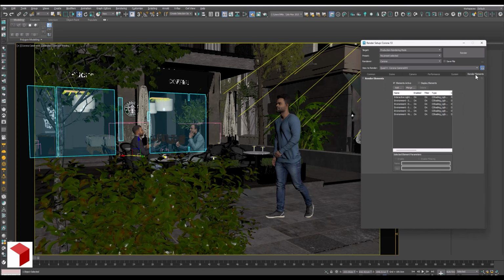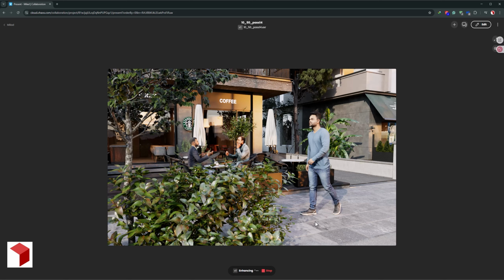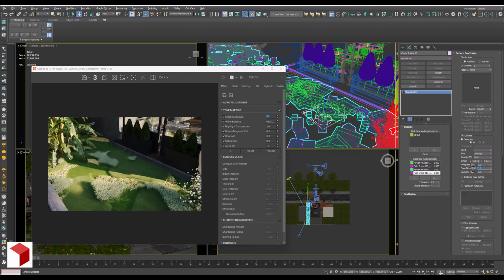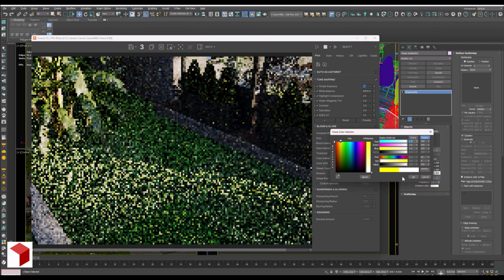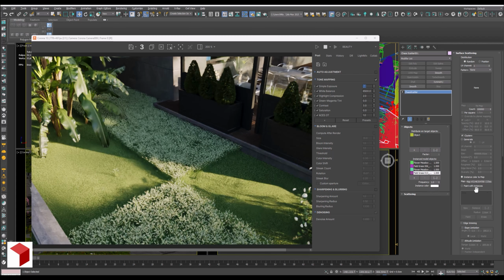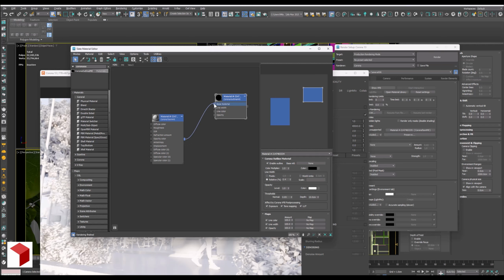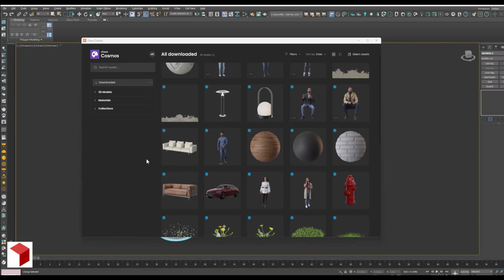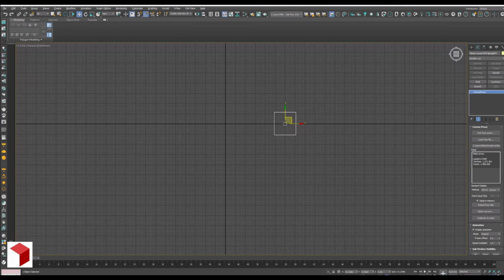What's new in CORONA 13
In this video, we dive deep into the most practical features of Corona Renderer 13 — from AI Enhance, Clusters, and Instance Color to Corona Toon and the powerful Chaos Vantage integration. Learn how to use the new tools efficiently and boost your workflow with the latest updates from Corona 13. Perfect for artists looking to get the most out of this release.